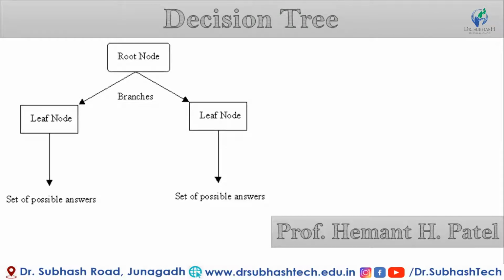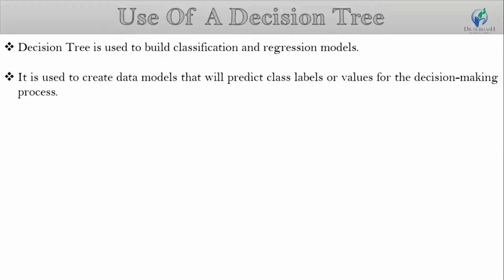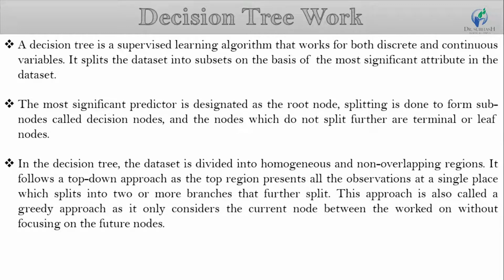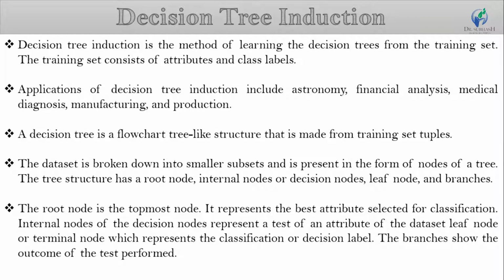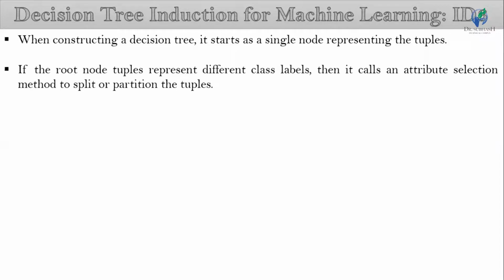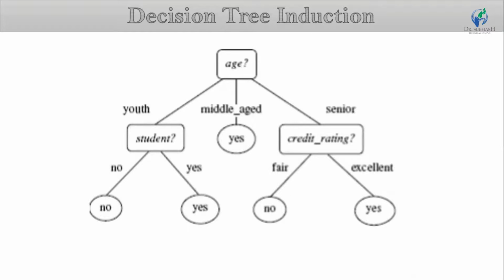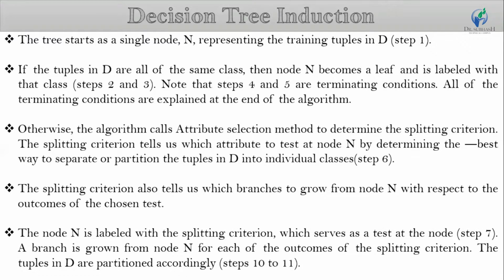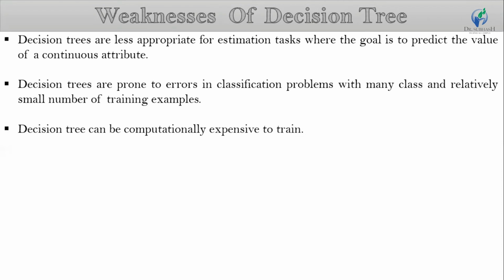Decision Tree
A decision tree is a flowchart-like structure in which each internal node represents a "test" on an attribute , each branch represents the outcome of the test, and each leaf node represents a class label.